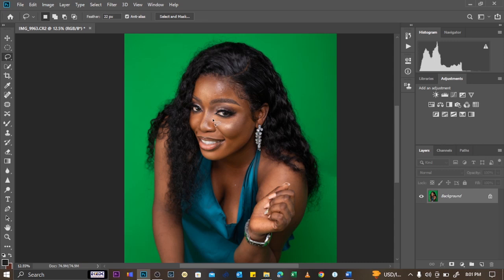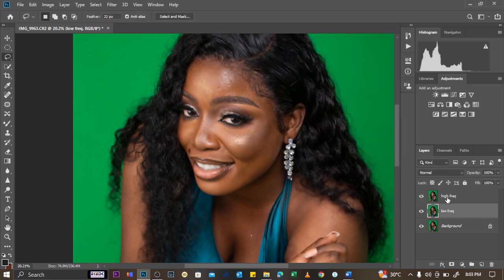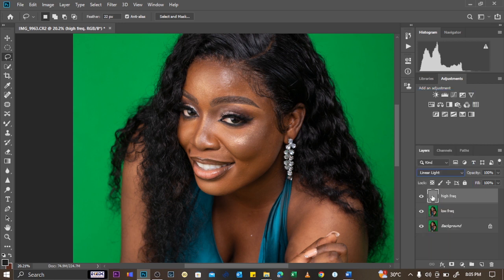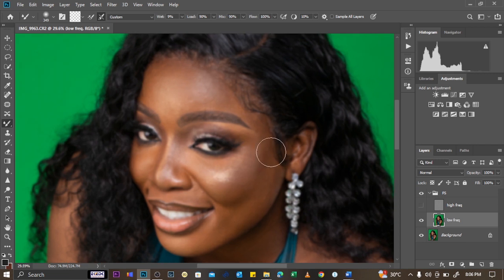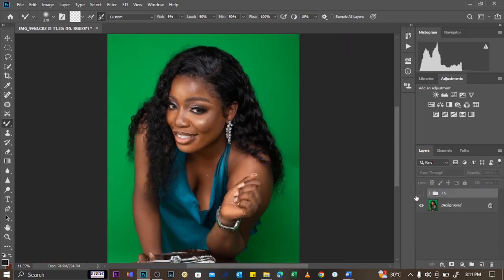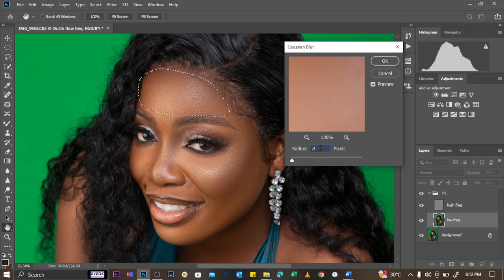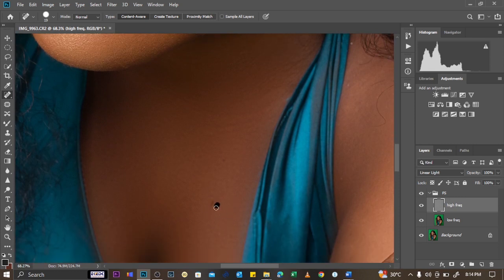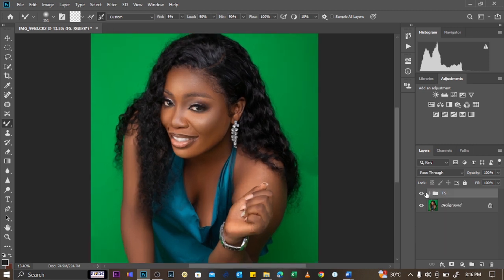Skin retouching Beginner Photoshop Made Easy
Practical Retouching for Anyone with Photoshop.